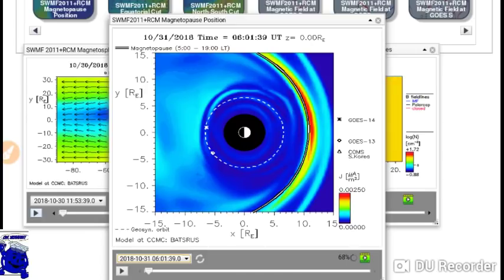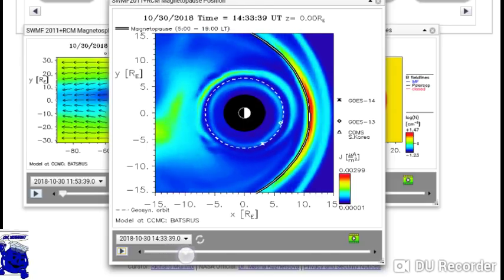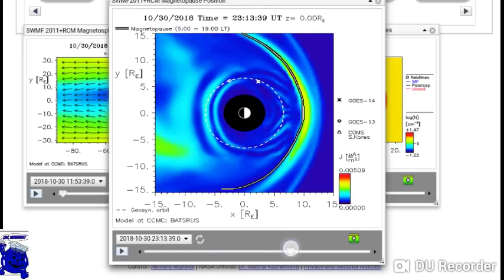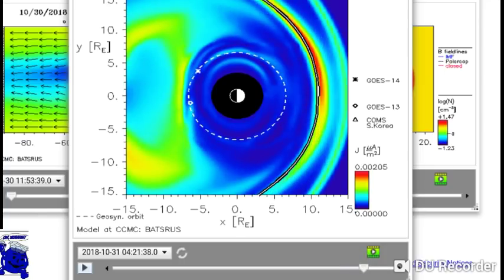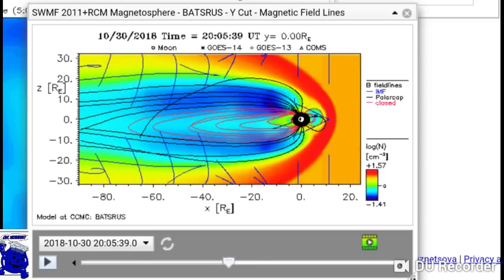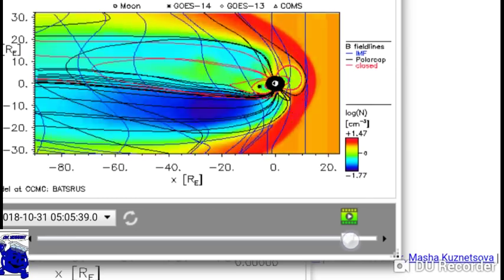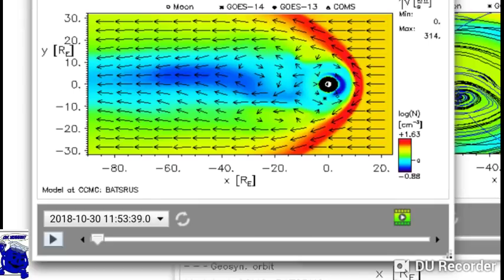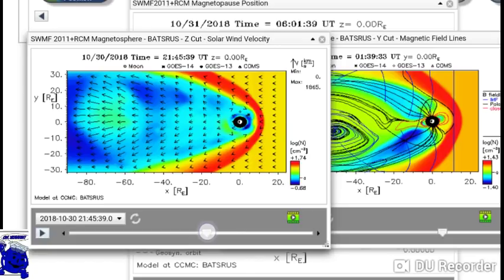Magnetosphere needs a Xanax multiple times in one day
Magnetosphere doing crazy stuff. Massive anomalies multiple times in a day.

Under lock and key radio show. Host Stefanie. Starts at 5 pm on SKO RADIO NETWORK. Topics any truther topics.
SKO RADIO NETWORK.COM